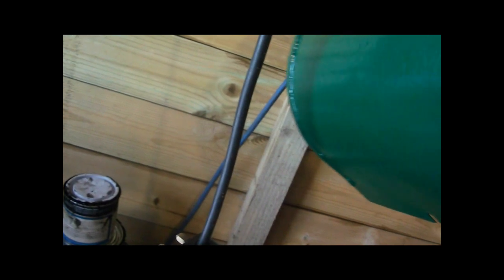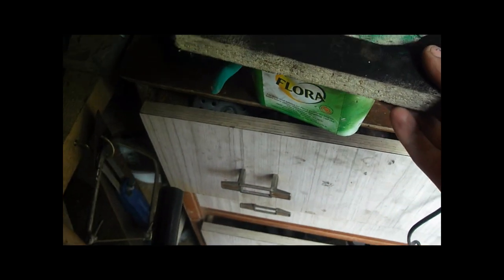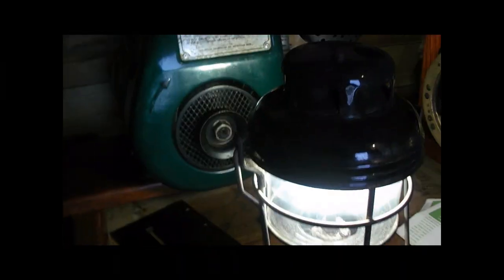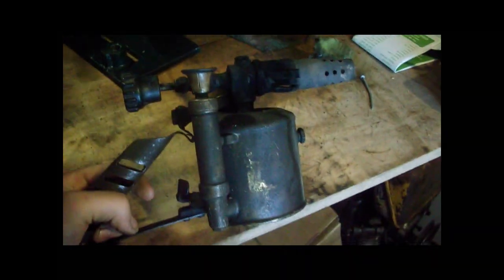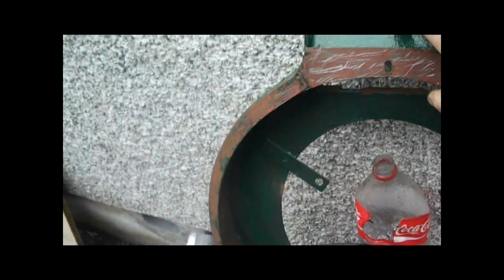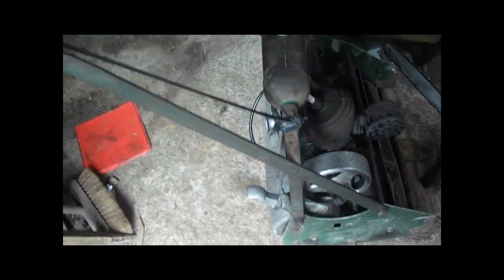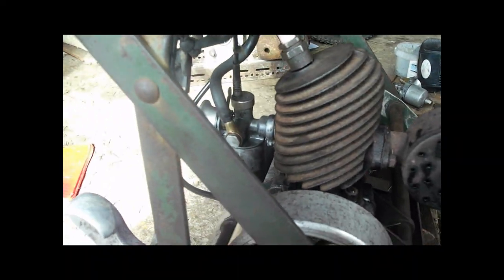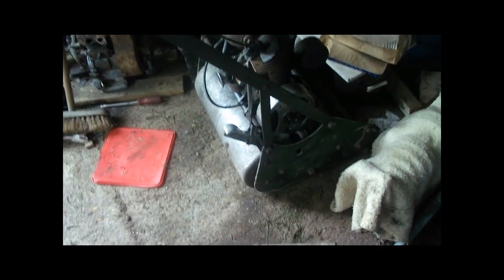Workshop Update 7/3/12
well alsorts is going on and will be

here are the 2 more bits of "paraffinalia" i brought.

AND ... WELL DONE ! (enginelover1)